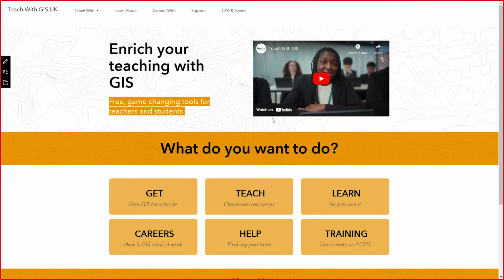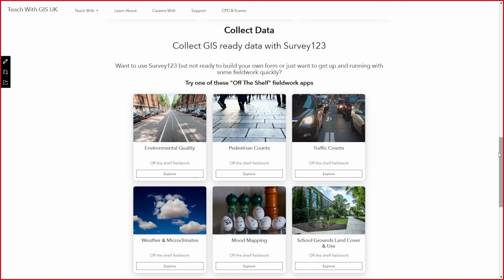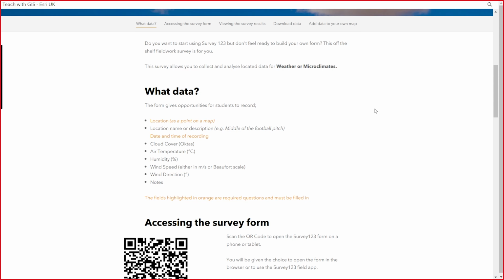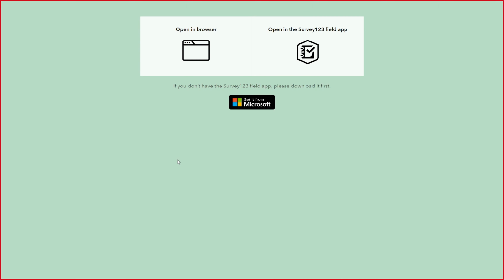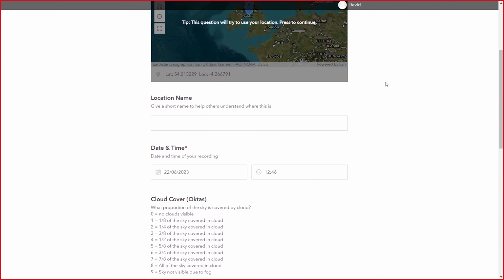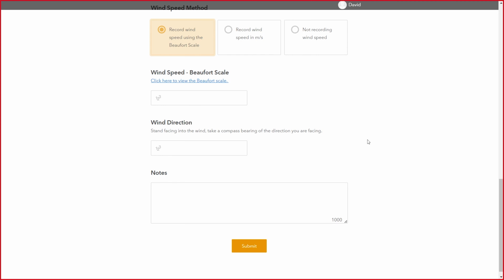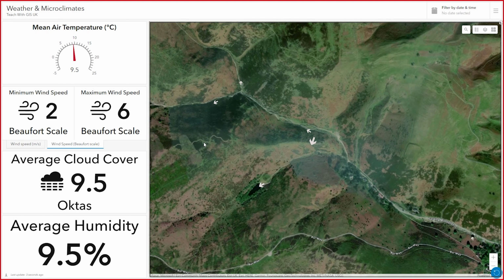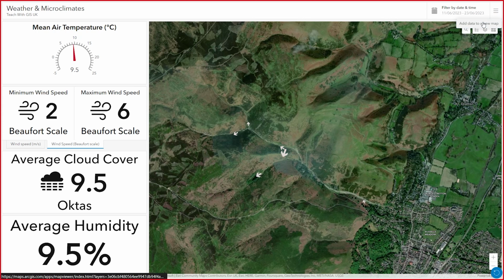Off the Shelf GIS for Fieldwork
Join us for a TeachWithGIS webinar covering the NEW off-the-shelf tools for fieldwork. These are free, no-login tools for conducting simple pedestrian counts, environmental quality surveys and more. Useful for teachers leading groups, or for NEA students wanting to incorporate GIS techniques into their investigation. This seminar is part of the NationalFieldworkFortnight campaign.